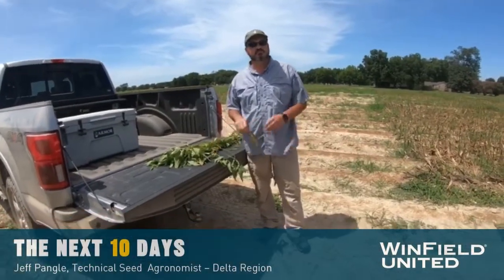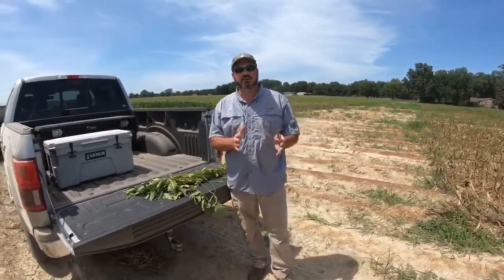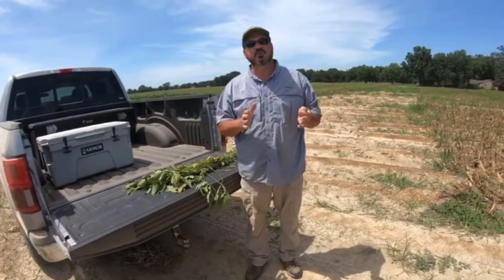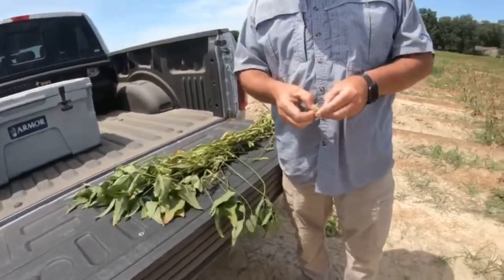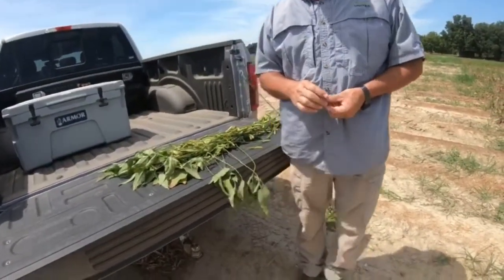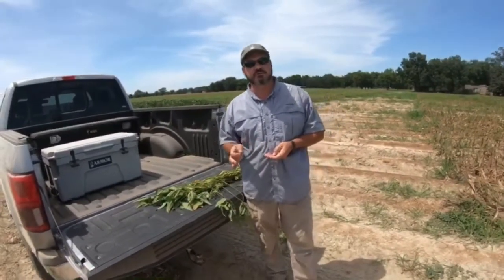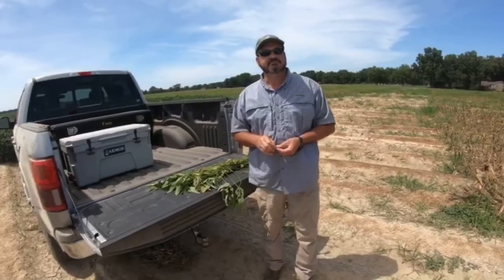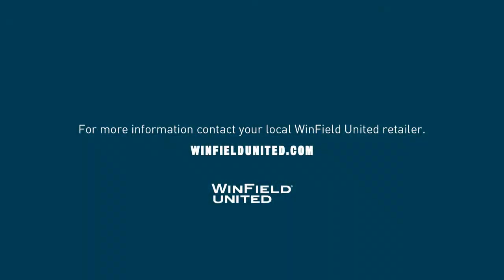Soybean Desiccation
Next 10 Day
Wisner, LA
Answer Plot